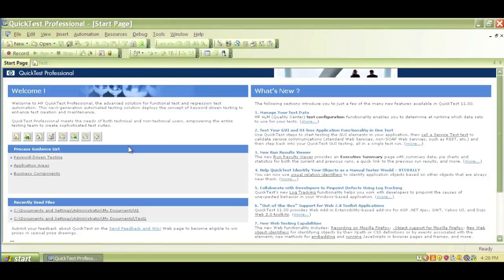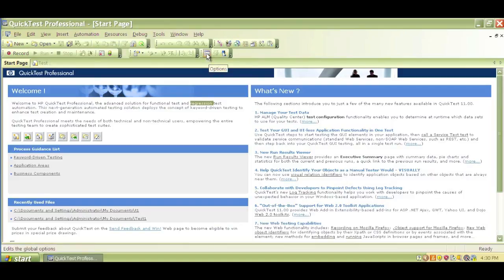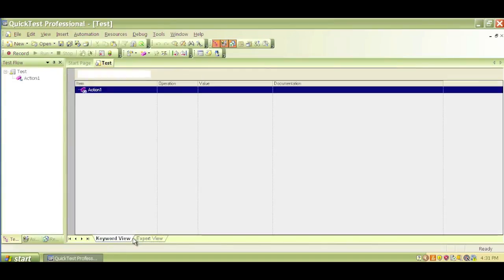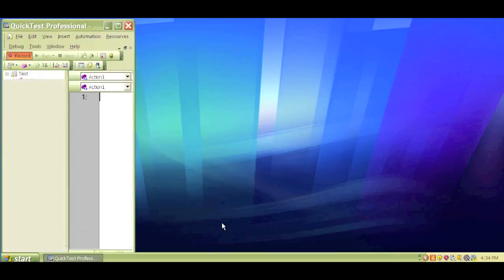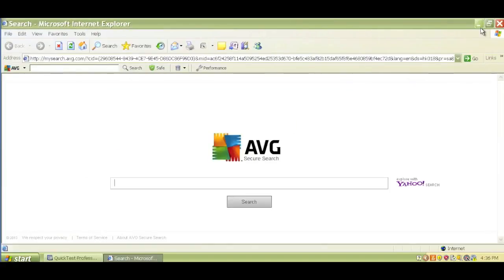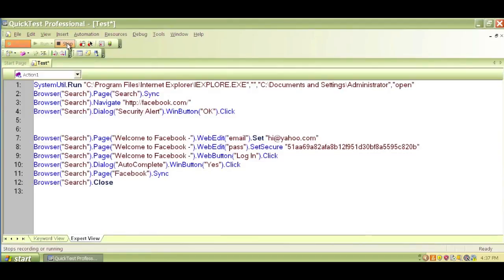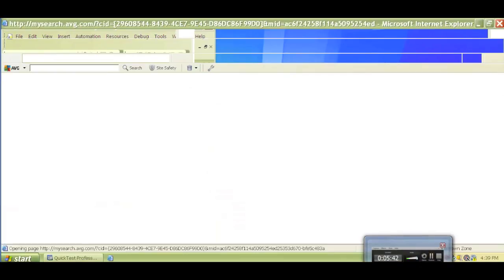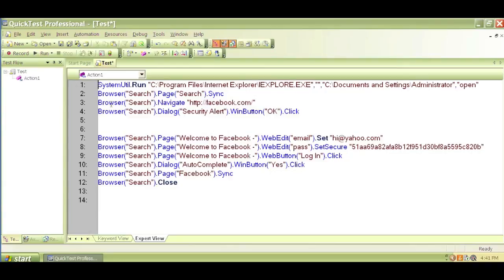5 Getting started with QTP